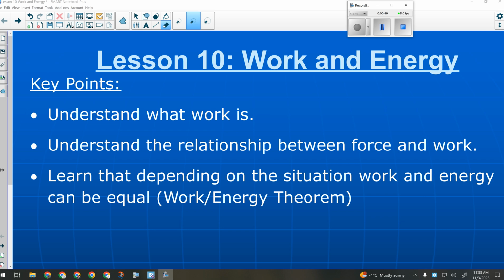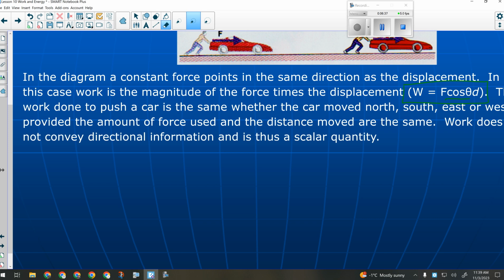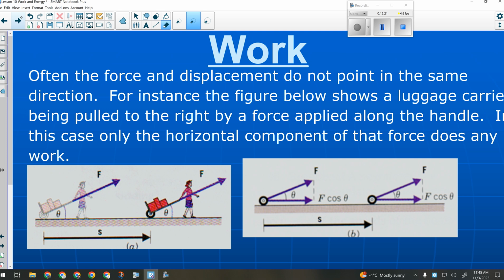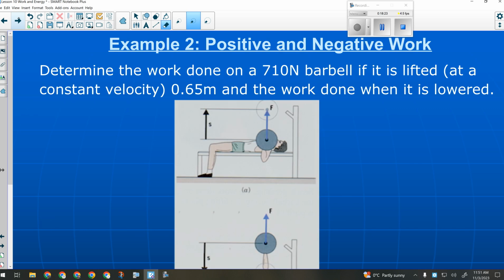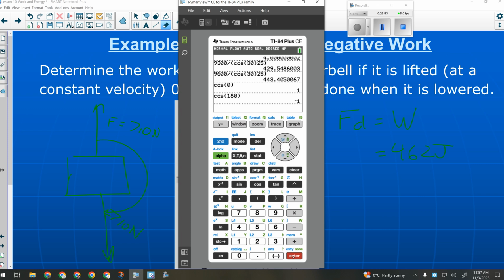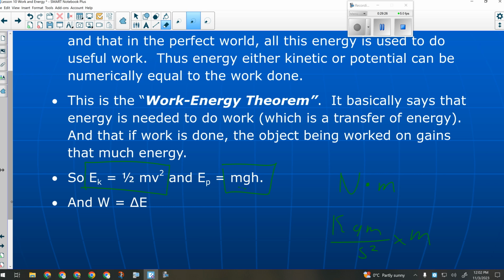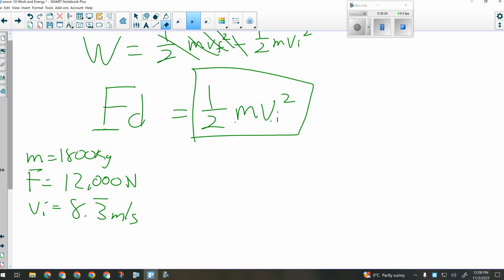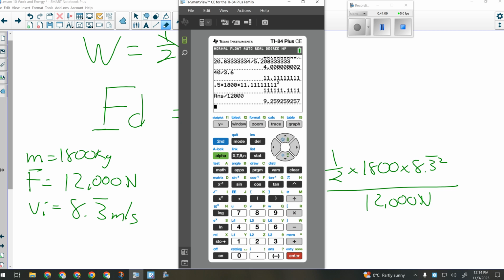Physics 20 Unit 2 Lesson 10 Work Energy Part 1